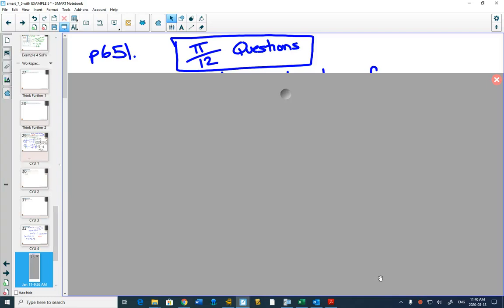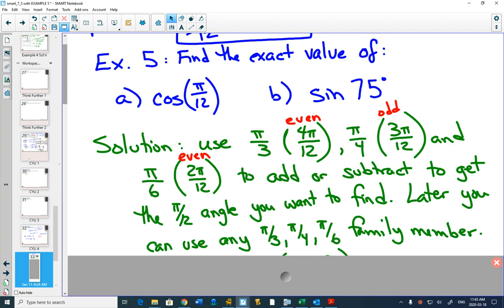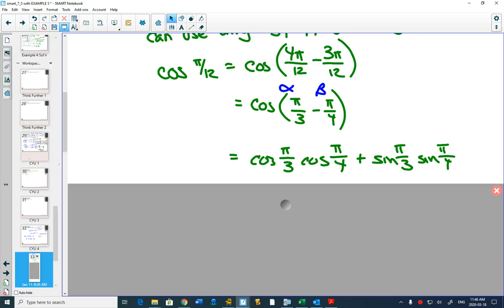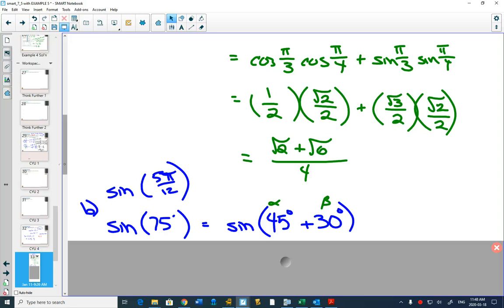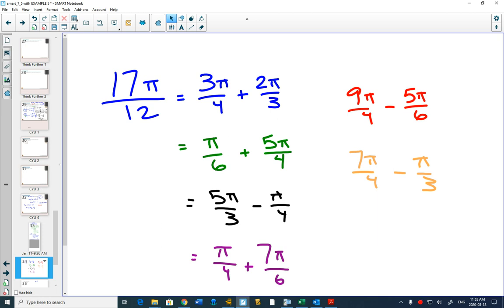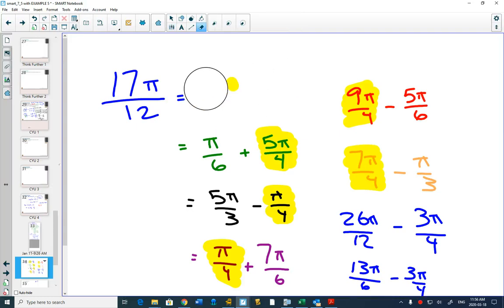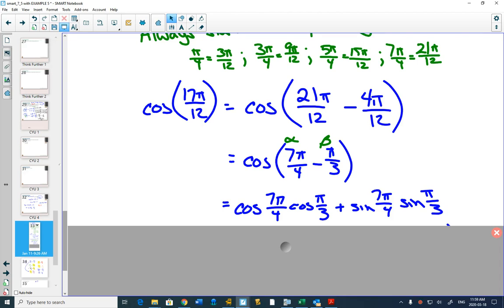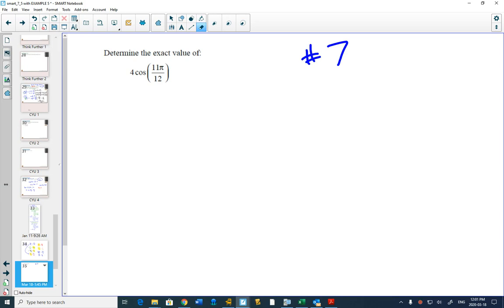40SP 7 5 Example 5